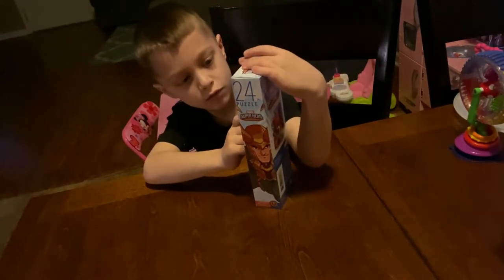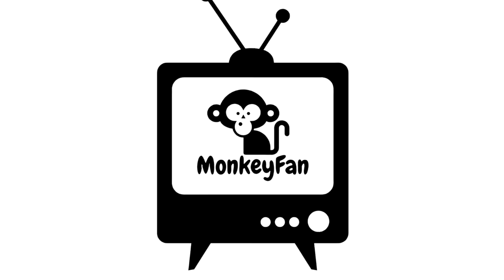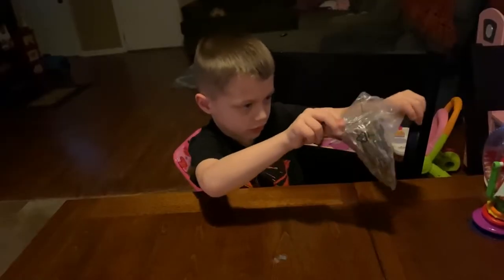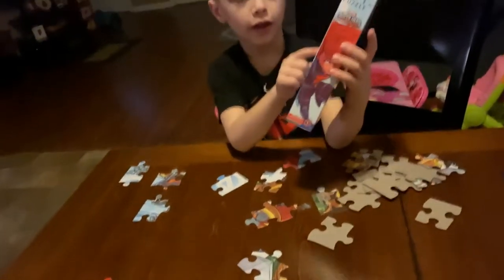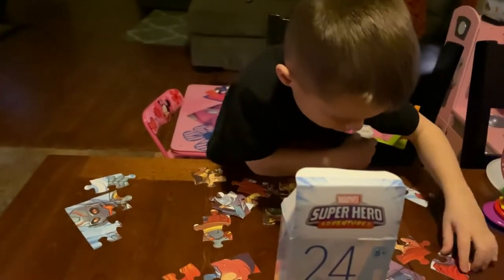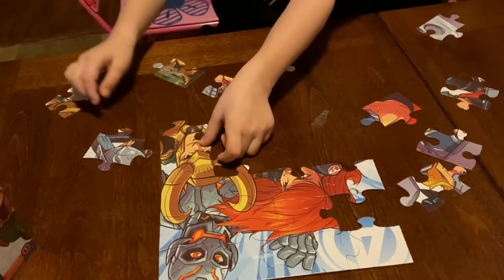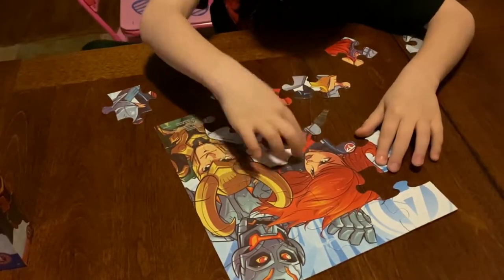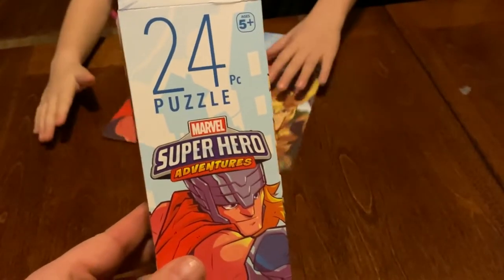24 Piece Marvel Avengers Puzzle - Kids Puzzle Video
Monkey Completes the 24 Piece Marvel Avengers Puzzle!

This is a Kid Friendly and Family friendly youtube channel!

Let us know if you want more Kids Puzzle Videos!